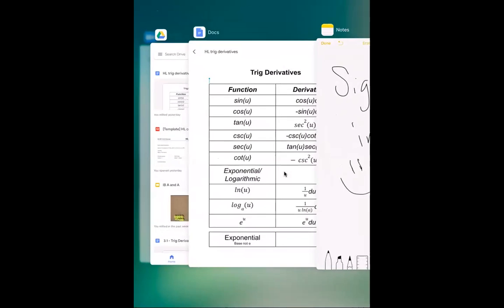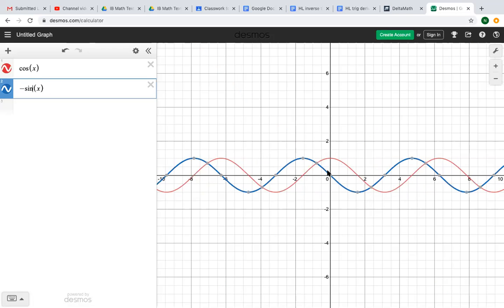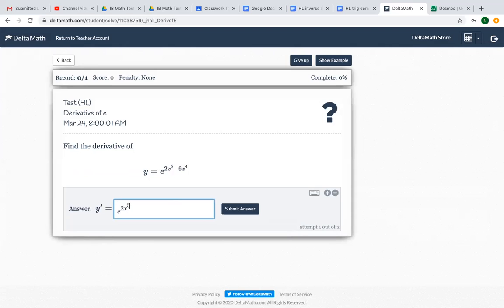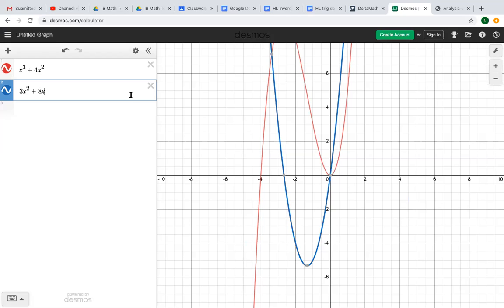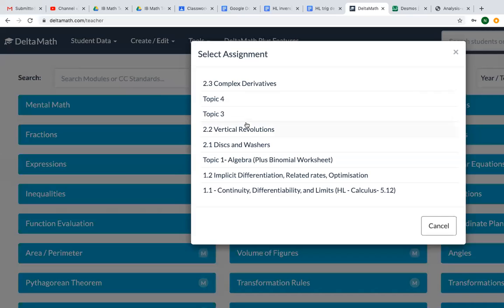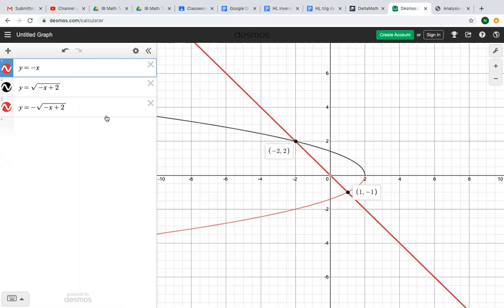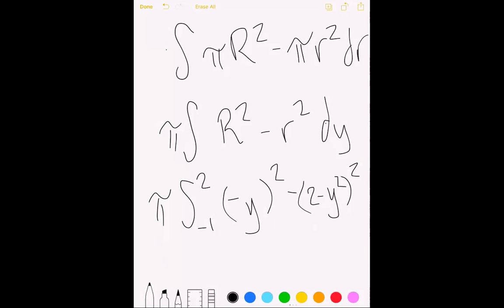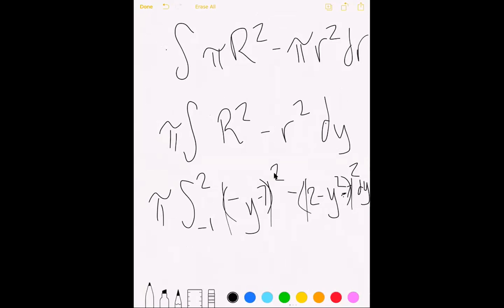3/24 HL- Complex Derivatives